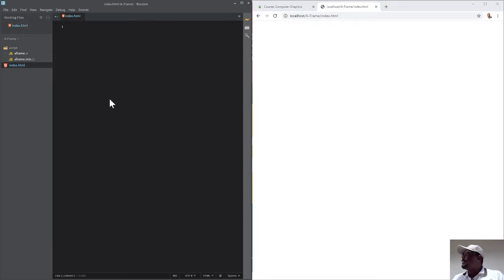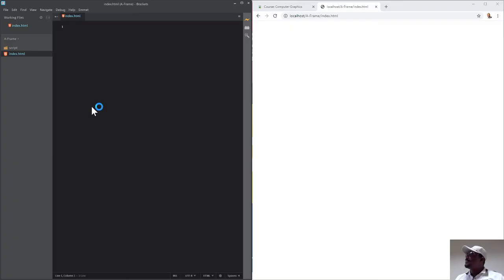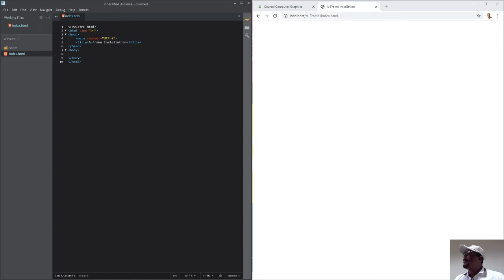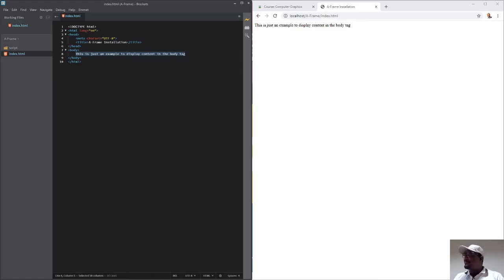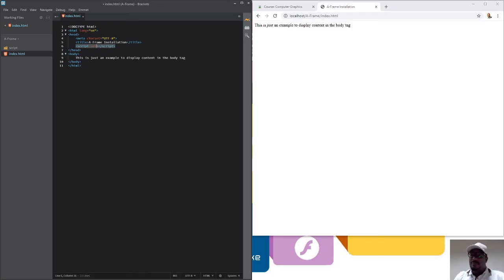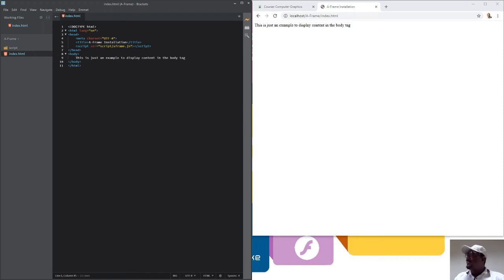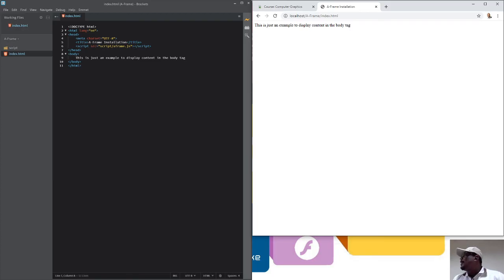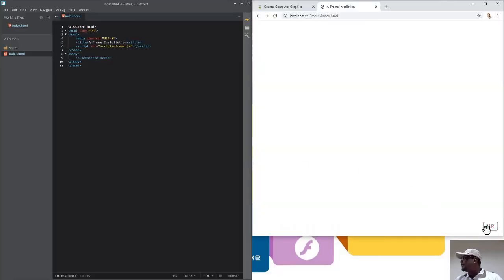02. A-Frame Installation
A-Frame Installation